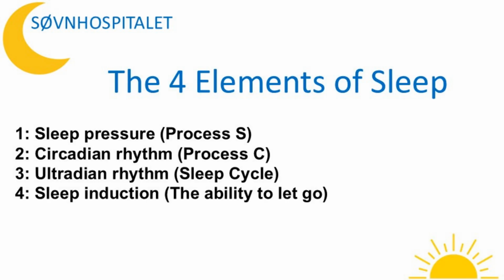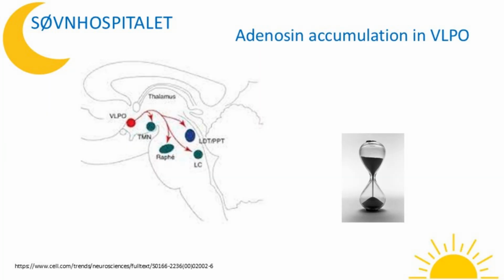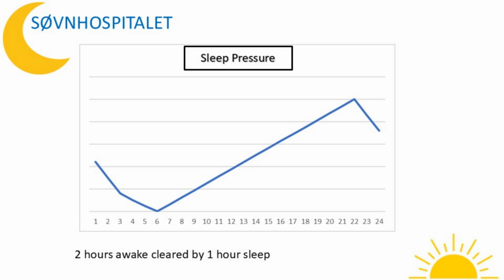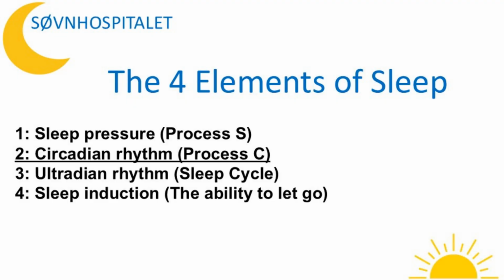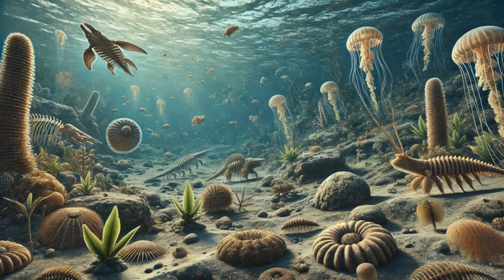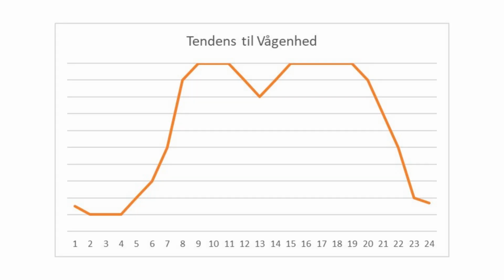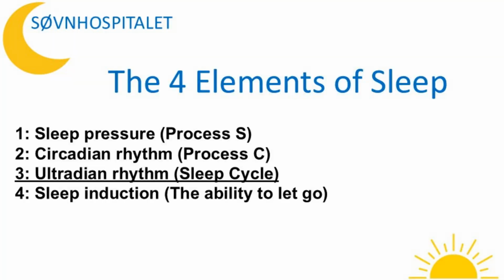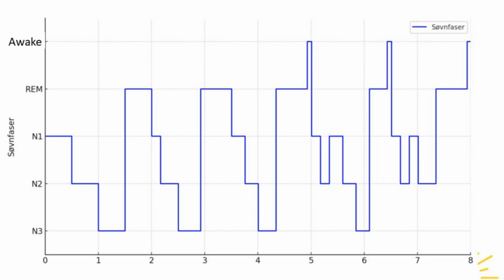The 4 elements of sleep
Description of the 4 Elements of Sleep.
Guide to understand Sleep.